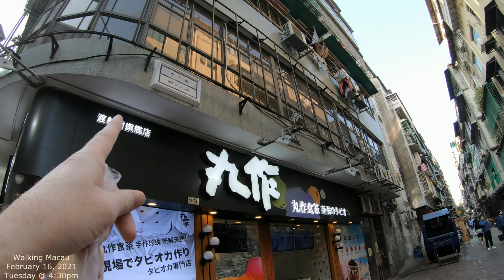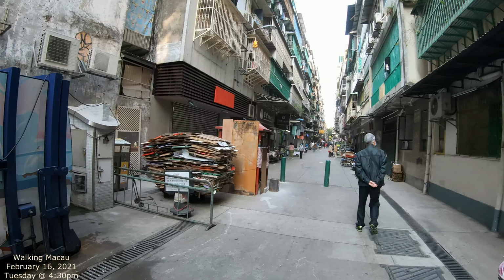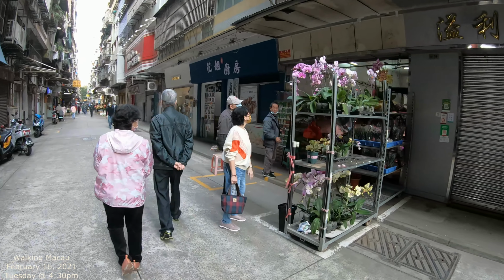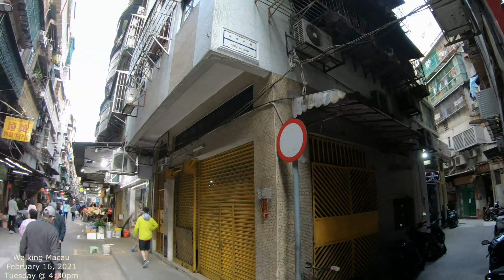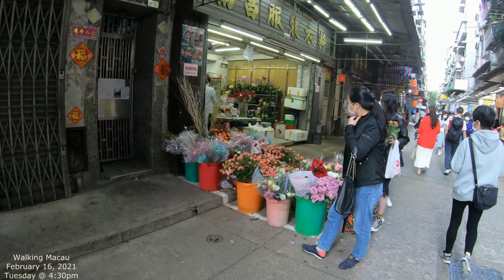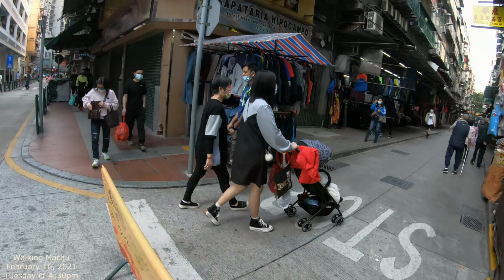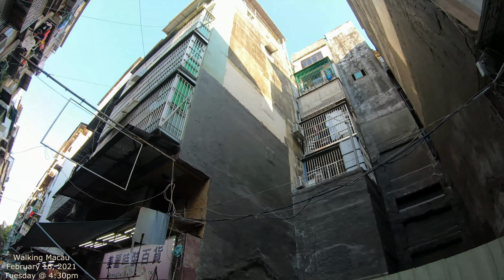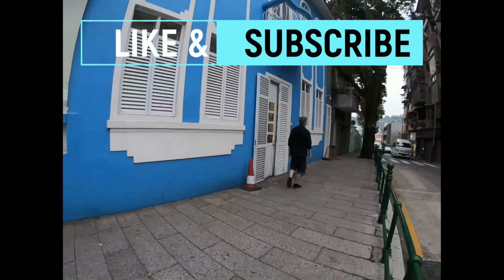[4K] Walking Macau 2021: Rua do Lu Cao - 盧九街 - Macao China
Walking around Macau with a GoPro7 (and sometimes a GoPro8) in 4K.  March 2021.  Make some comments below, and create discussion!  Let's get a community going!  Make some interactions with others as well. @Get Sidetracked